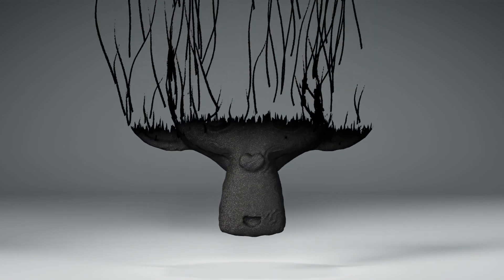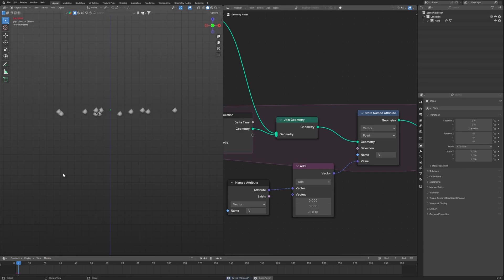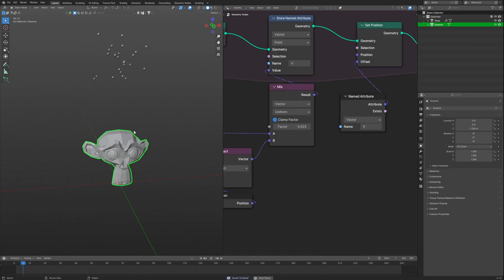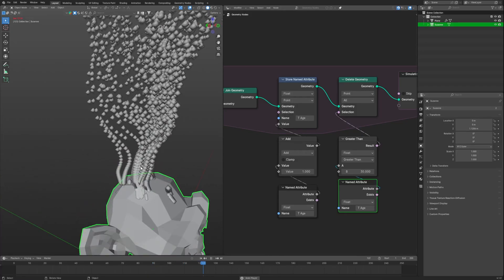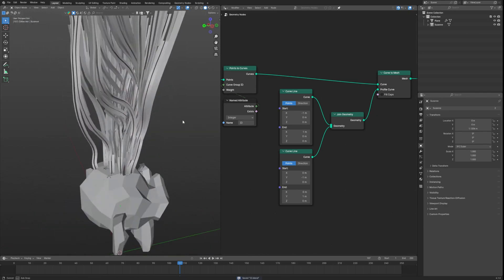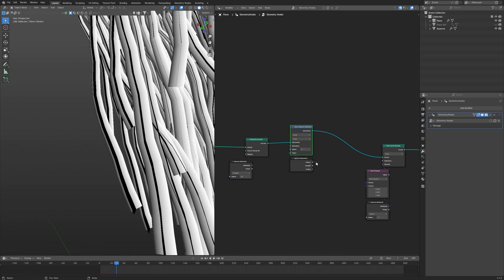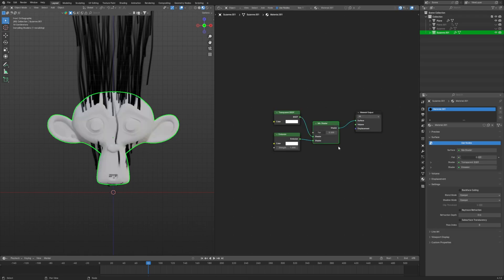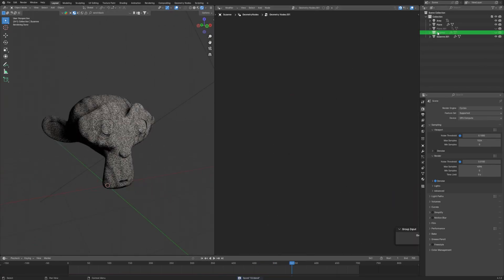Make This EAZY VFX in Blender | Tutorial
In this video, we'll show you how to create a stylized Energy VFX animation in Blender. We'll use the Shader Language to create these VFX details, and then we'll use the Renderer to put it all together.

This FX is kind of inspired by Anime, totally not similar to it but a different result so enjoy this tutorial, and do make sure to subscribe to my channel for more future videos like this!

00:00 Introduction
00:12 Step-01 Emitter
01:15 Step-02 Wind Noise
02:40 Step-03 Guiding
04:22 Step-04 Trails
05:49 Step-05 Tails To Curve
07:36 Step-06 Trails Mesh Follow-up
08:28 Step-07 Texturing Threads
10:30 Step-08 Texturing Main Object

Departure Lounge by tubebackr / tubebackr